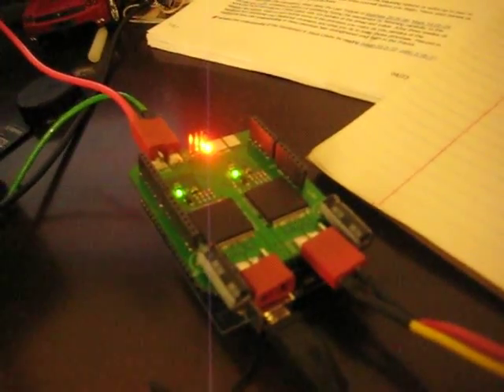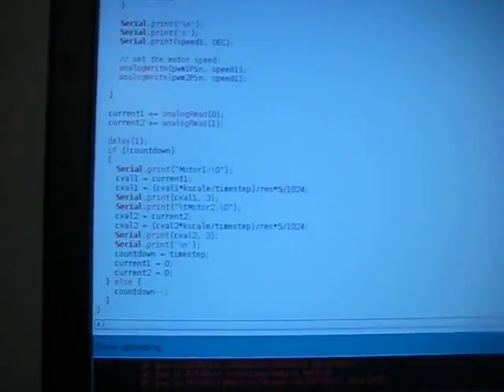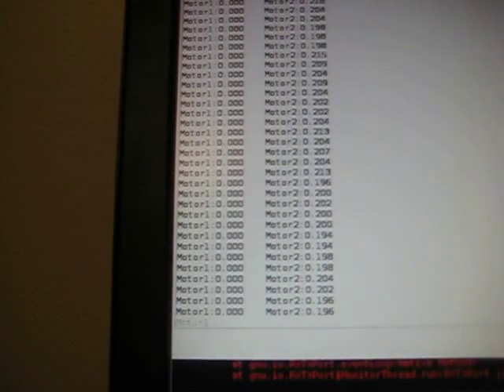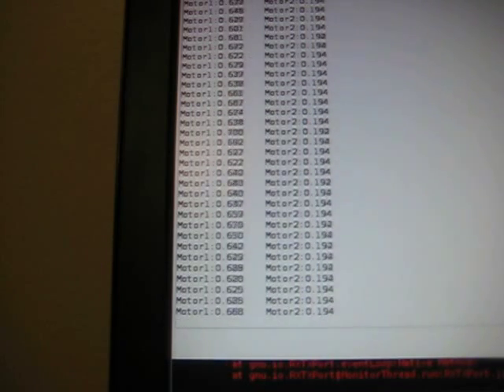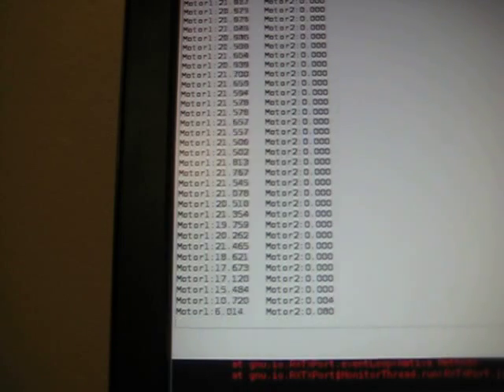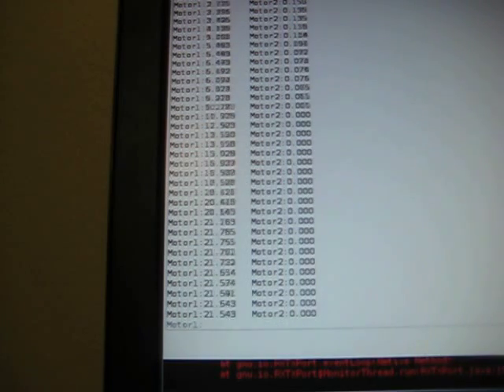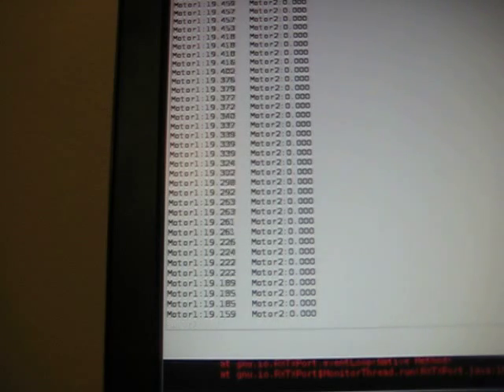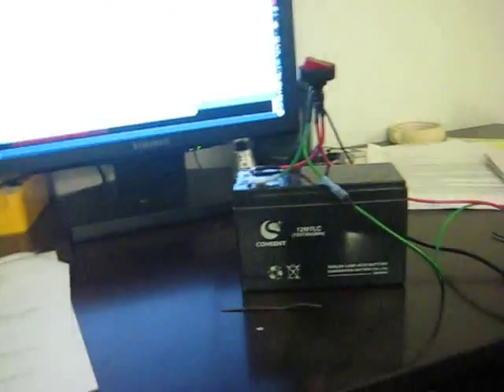High Current Motor Controller Shield Load Test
Time to put the high current motor controller shield to the test!  The plan, hook the shield up to a motor, stall the motor, see how the vnh2sp30's handle the heat, and see if my thermal management was good!

The result?  Better than I could have hoped!  When I stopped the motor, it drew 21 amps for an extended duration, and the shield got a warm to the touch, but kept on going.